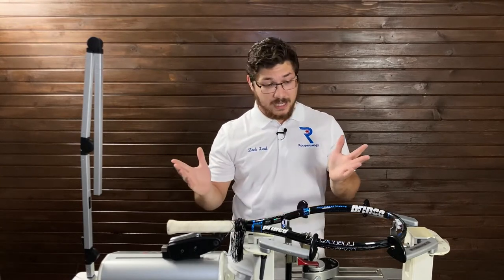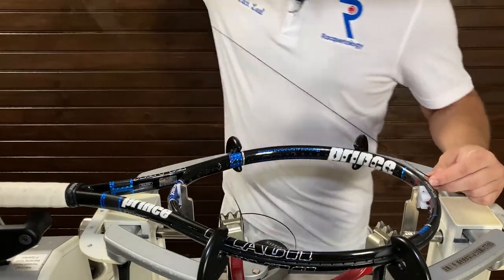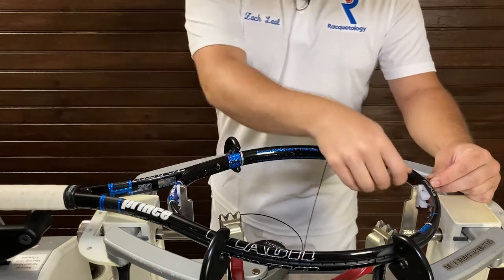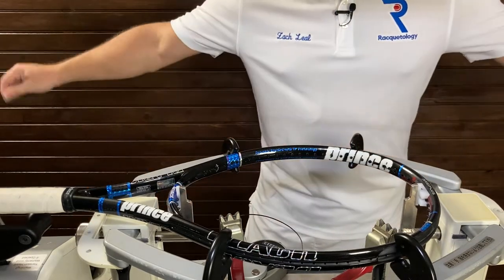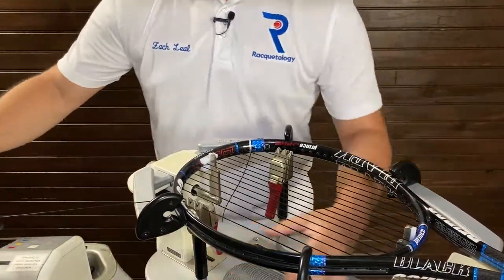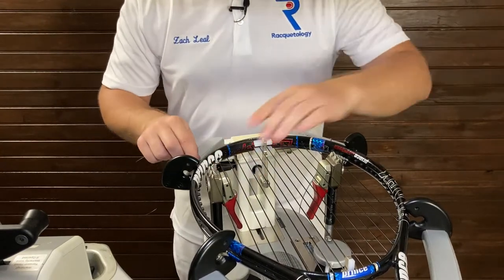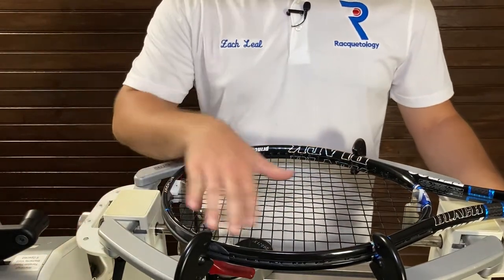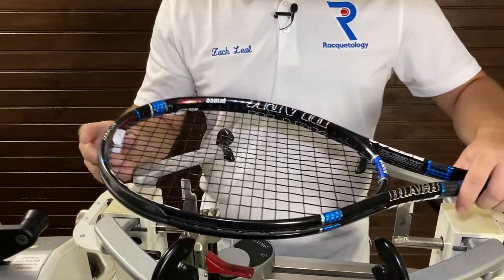How To String A Tennis Racquet Using One Piece Stringing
This video describes how to string a one piece on a tennis racquet. Be careful when stringing for new tennis frames manufacturers can be nitpicky and will sometimes try to deny warranties due to certain stringing methods.

I am a Master Racquet Technician Certified through the United States Racquet Stringers Association (USRSA). I love stringing and own a lot of tennis products and want to share that passion.